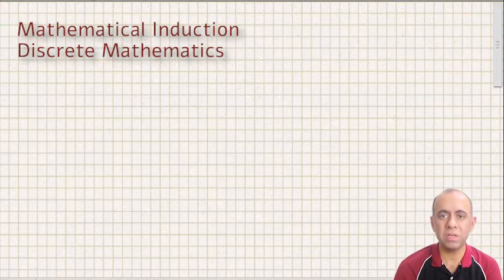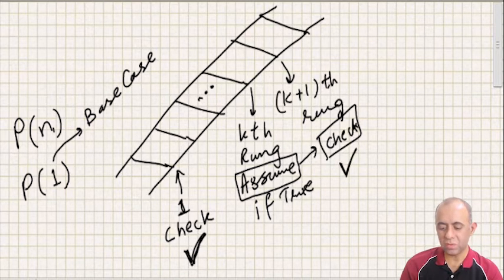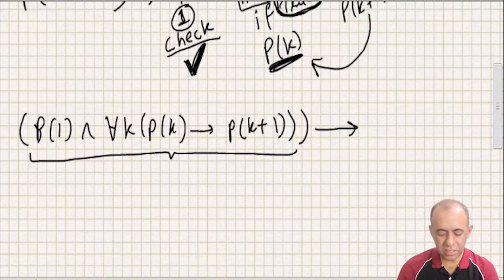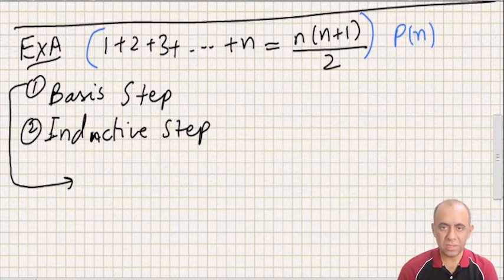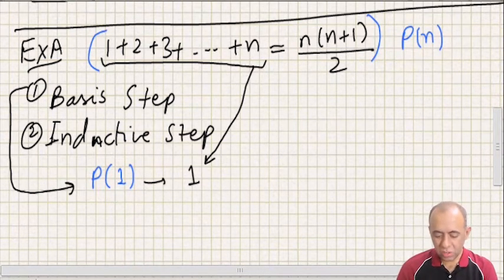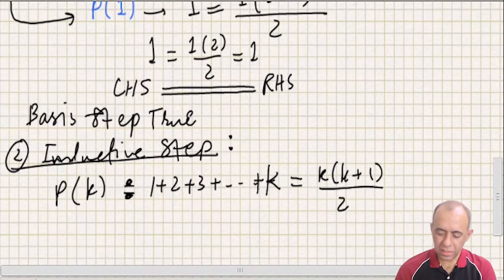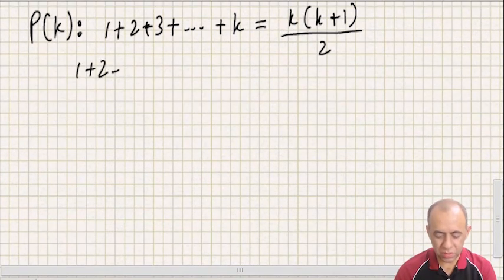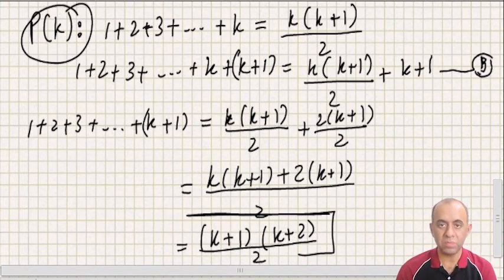How to prove by mathematical Induction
This video explains the important principle of Mathematical Induction and proofs theoretically and then using an example. Mathematical induction can be used to prove a tremendous variety of results. Understanding how to read and construct proofs by mathematical induction is a key goal of learning discrete mathematics. The process is shown in clear steps for your facilitation.

Video Details: Article 5.1, from Book Discrete Mathematics by Kenneth Rosen

Course: Discrete Mathematics
Channel: Solving Skills
Author: Muhammad Salman Chaudhry

The questions this video answers:

How to prove by math induction
What is an induction proof
Induction proof example
How to prove by induction
Steps for mathematical induction
What is induction in math
Mathematical induction definition